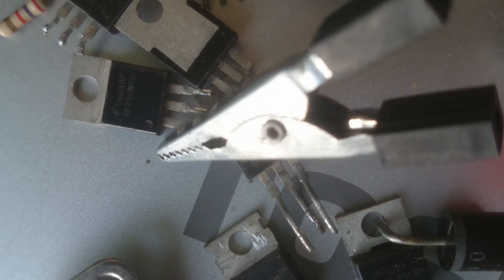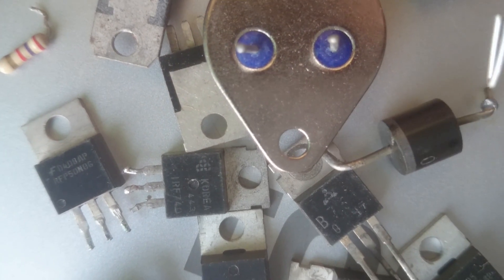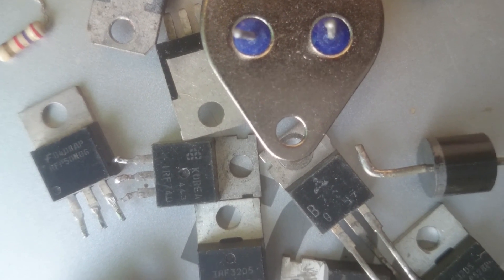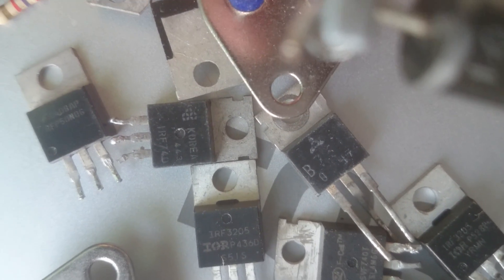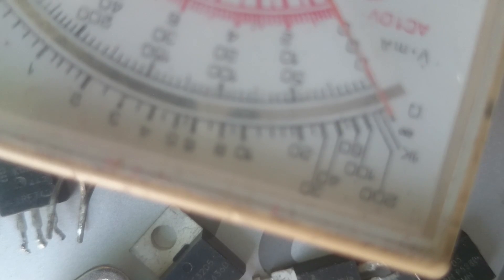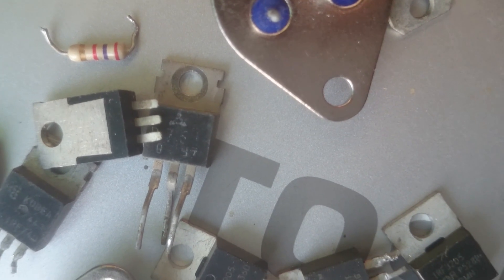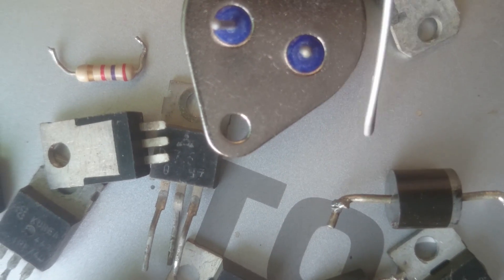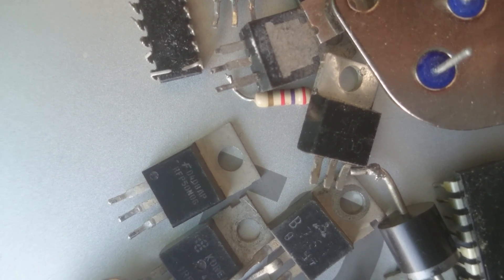دراسة اهم القطع الالكترونية وكيف يتم فحصهاLesson 1learning Electronic Machines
The learning About The Main Part s
كيفية فحص القطع اﻻلكترونية بكل انواعها وهي ملحومة بالبورد اﻻلكتروني دون الحاجة الى رفعها من البورد وطبعا هذه تعتمد على الخبرة ايضا ﻻن احتمال وجود قطع الكترونية اخرى مربوطة بها فتؤثر على القراءة بالزيادة او النقصان ولكن هدفنا هو معرفة الشورت في القطعة اﻻلكترونية وتبديلها والقطعة المشكوك فيها يمكن نزع احد اطرافها وفحصها .
كذلك تعرف علي انواع المكونات الالكترونية وأشكالها ووظائفها واستخدامات العناصر في الدائرة الالكترونية وطرق توصيلها في دوائر اللوحة الالكترونية او المازربورد ودوائر هاردوير الموبايل والالكترونيات. // شرح عملي لهواة الالكترونيات وطلبة كلية الهندسة والمعاهد الالكترونية
يمن تكنولوجيا
جمال الهجري